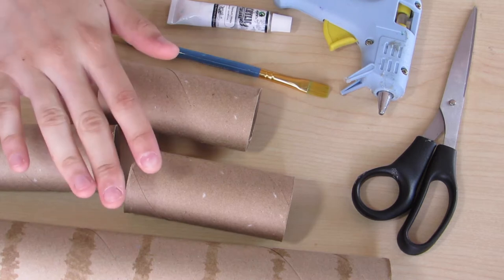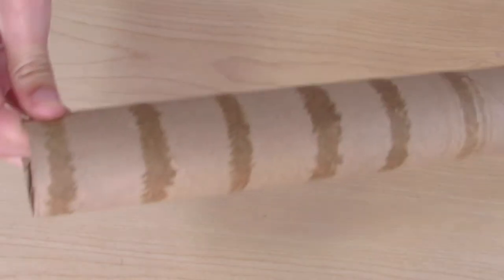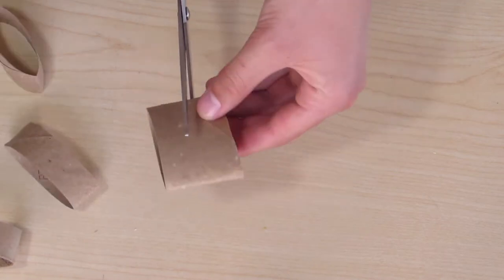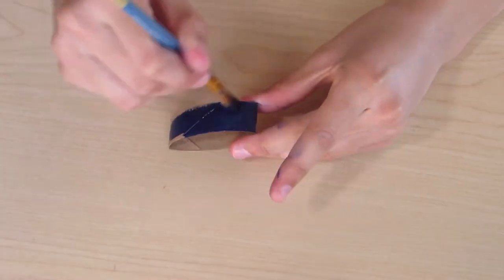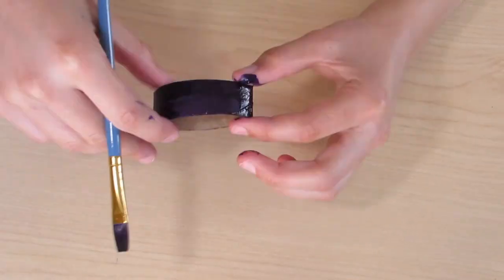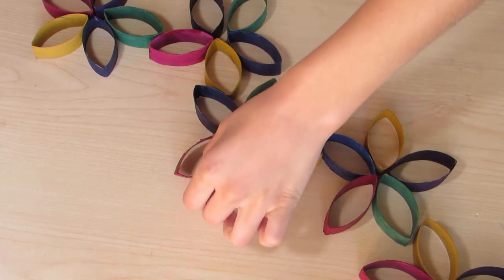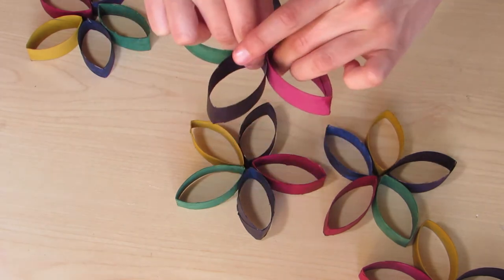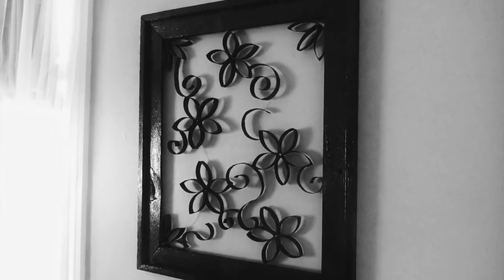Toilet Paper/Paper Towel Roll Wall Decor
Create stunning wall decor that looks professionally-made using your everyday toilet paper and paper towel rolls! Add character to any room or give someone a breathtaking homemade gift with toilet paper roll wall decor.